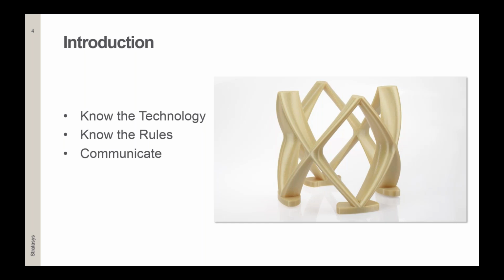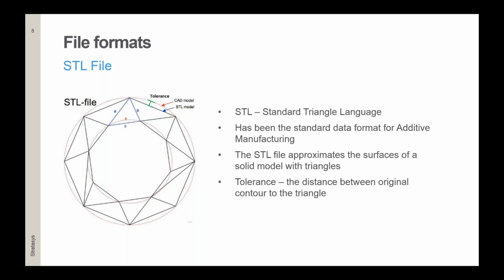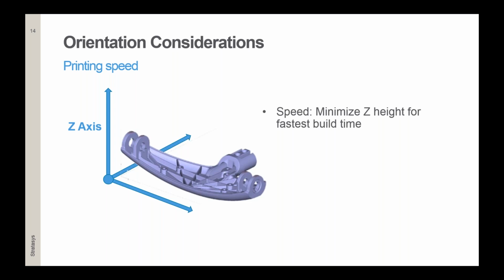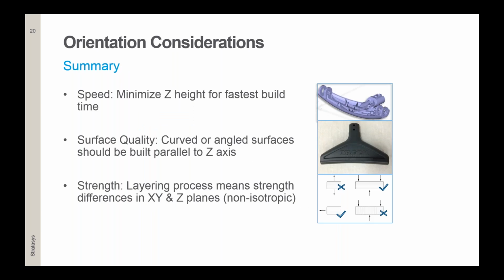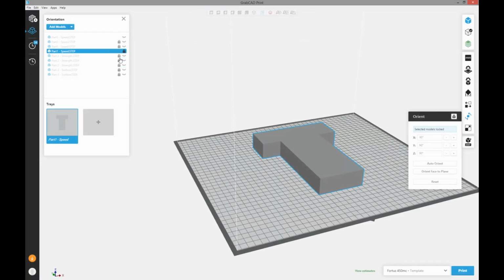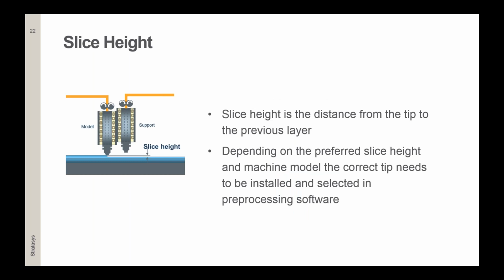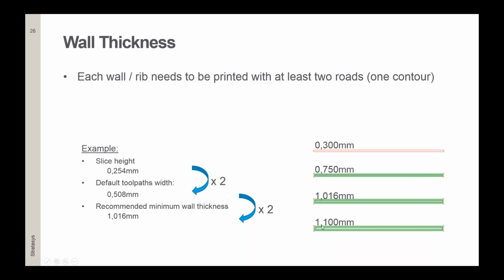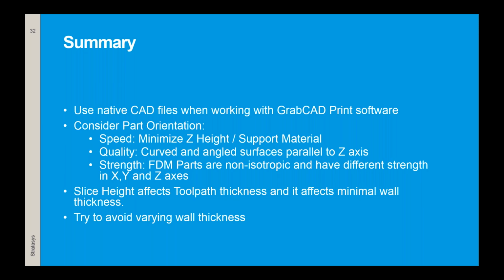Part1 The Basics of FDM printing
Fused Deposition Modeling (FDM) is an additive manufacturing technology that extrudes thin layers of thermoplastic
layer by layer until a part is completed. This cutting-edge technology is used across industries like aerospace,
transportation for production components and energy.
In this three-part pre-recorded webinar series, you'll learn how to apply design for additive manufacturing
recommendations when using FDM technology, taking advantage of Stratasys' unique applications.

Topics in this webinar include:
-File resolution
-Orientation
-Slice height and toolpath

Part 2: FDM Design Considerations
-Self-Supporting Design
-Sectioning Parts
-Assemblies / Moving Parts

Part 3: Advanced FDM
-Infill
-Variable Density Parts
-Single Bead Structures

Designing for FDM
Want to learn even more about designing for FDM? This
tutorial will give you a foundation of what to consider when designing and printing a part for FDM. You can also
receive even more training by visiting Stratasys Academy.